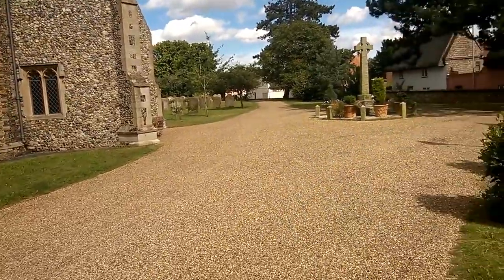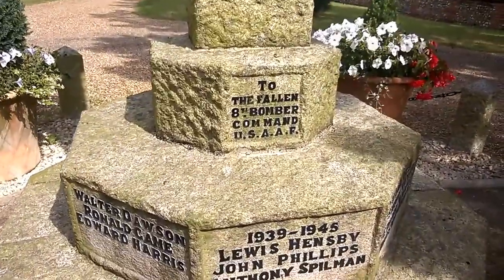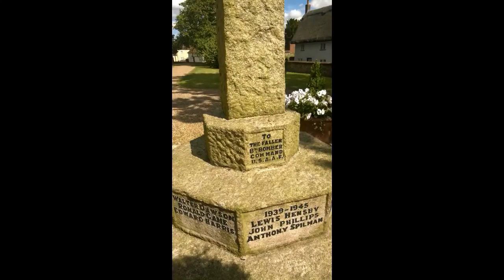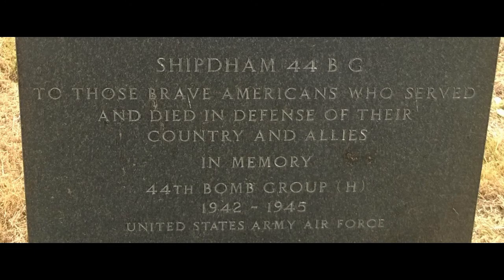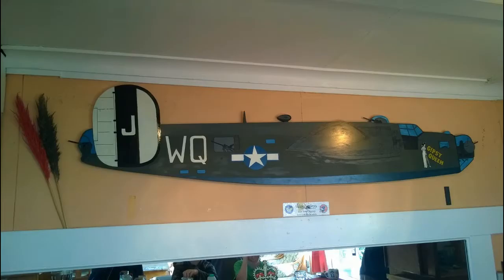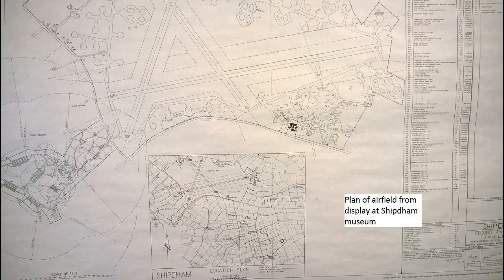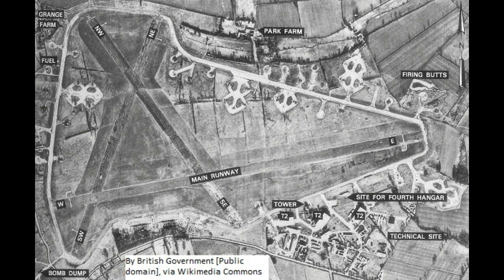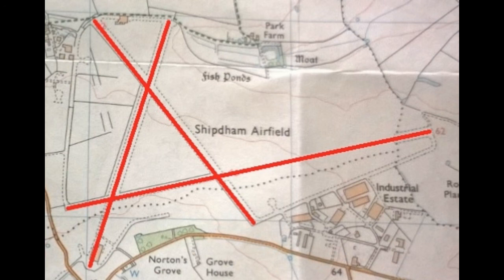44th BG(H): memorials at Shipdham, station 115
Recent videos and photos of the memorials to the Mighty Eighth USAAF based at Shipdham 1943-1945, covering two locations:
the local churchyard in the town of Shipdham and Shipdham airfield.